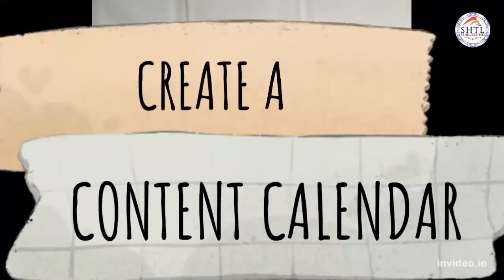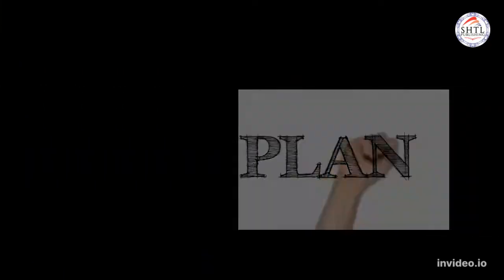Insight for Authors: Create a content calendar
Attracting readers requires consistent content. The key is to produce content on a regular basis, whether it's in the form of a video, a blog post, a Facebook live stream, etc.

On the one hand, for many authors, creating book marketing content can appear to be a time-consuming task that takes away from their writing time. On the other hand, creating consistent content is a fantastic, cost-free way to attract more readers to your website and raise awareness of your books. Consider it your very own public relations campaign.

Now the question is, how can you maintain a steady flow of reader-friendly content? It is beneficial to be well-organized when writing. A content calendar will help you with this.